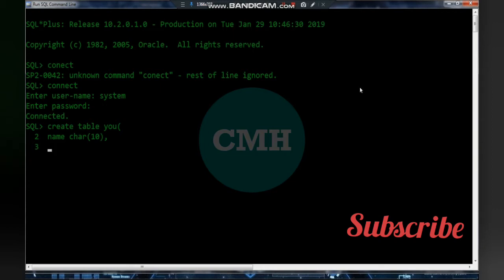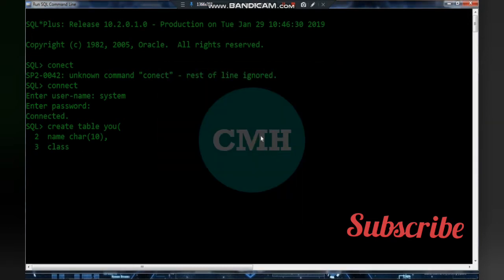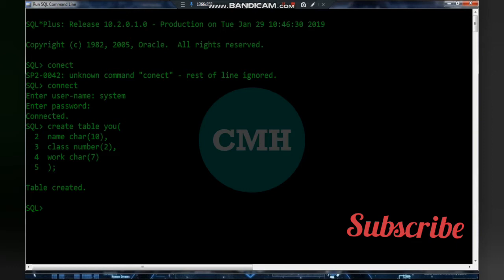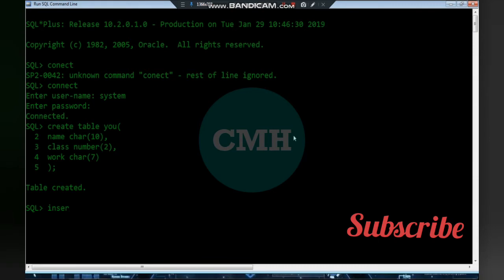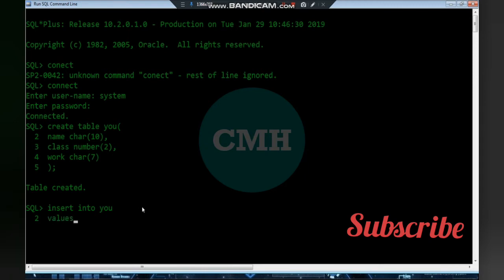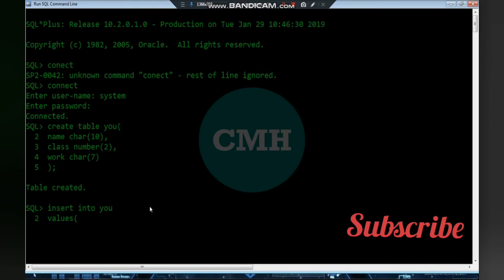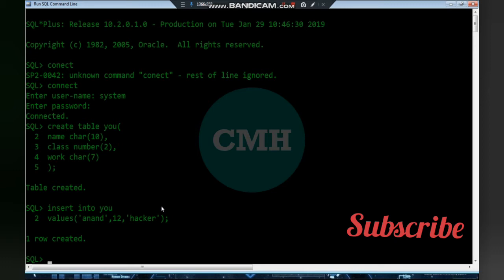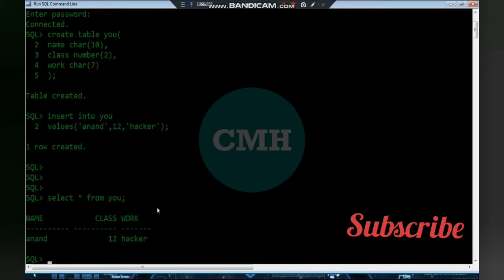1. SQL tutorial